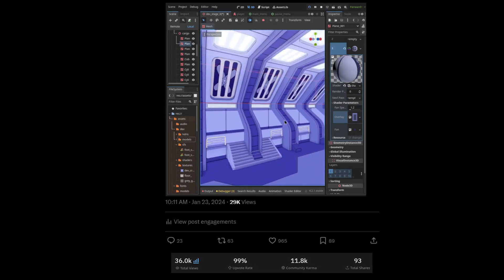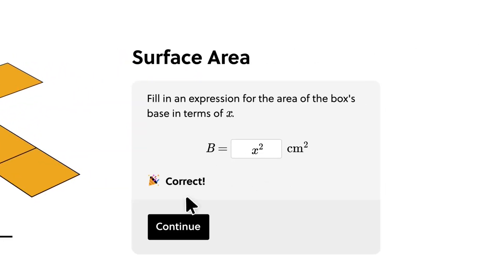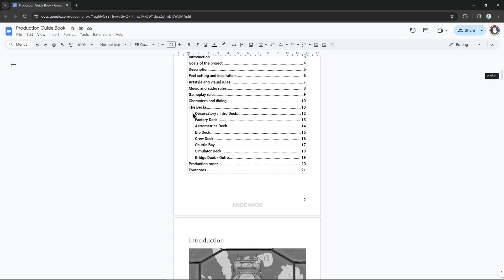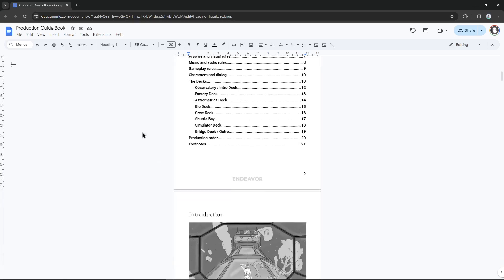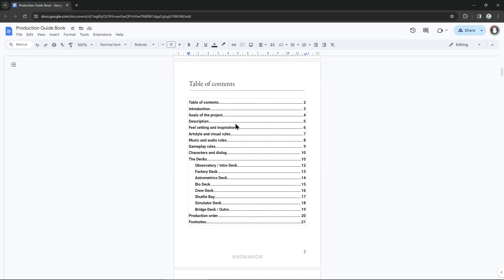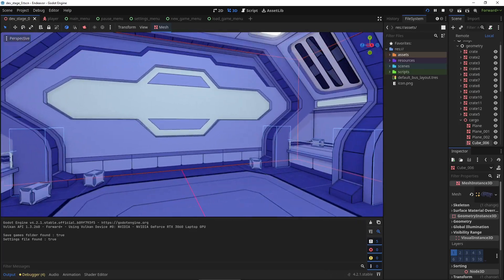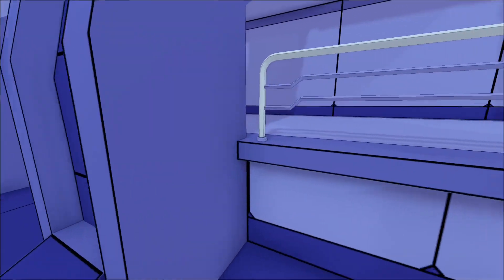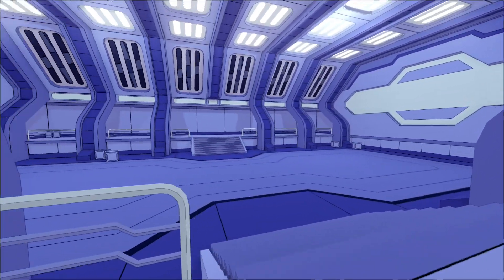Planning out an entire Game!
To try everything Brilliant has to offer—free—for a full 30 days,